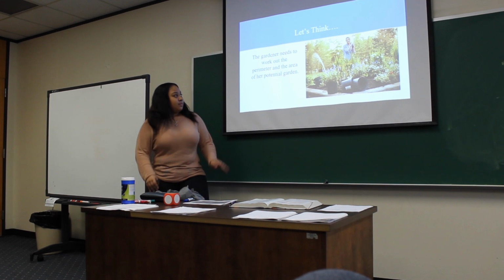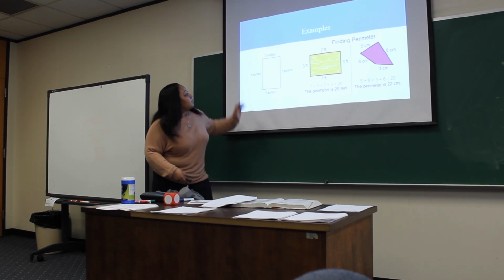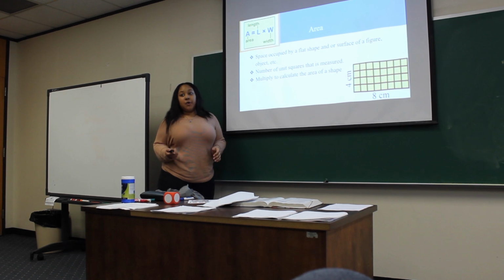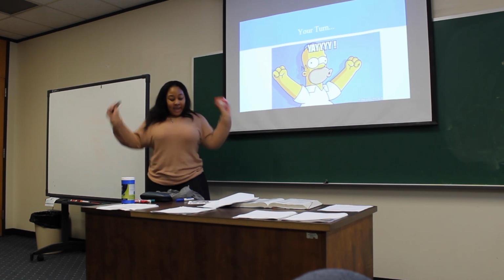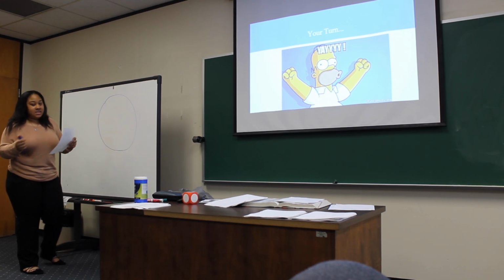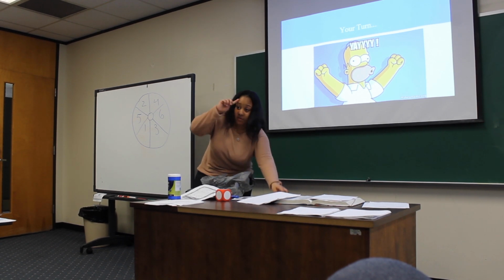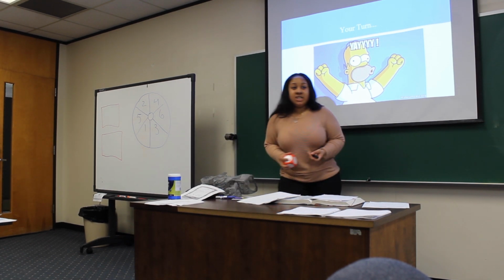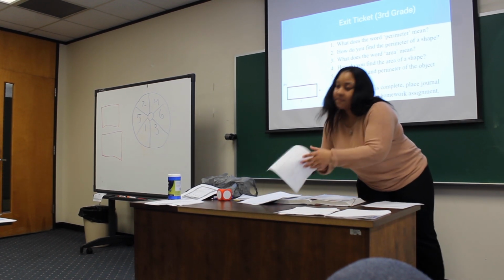Math Lesson: Taty Wade